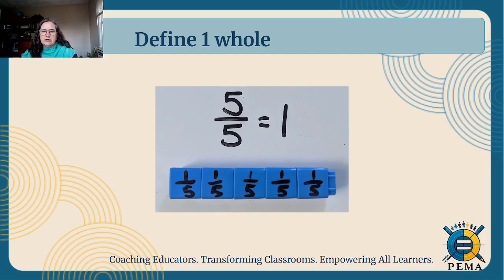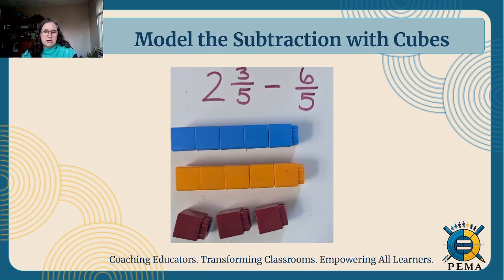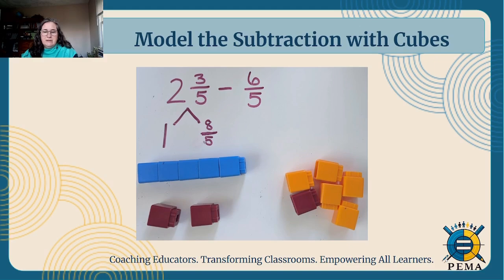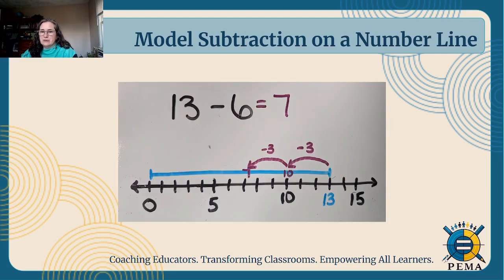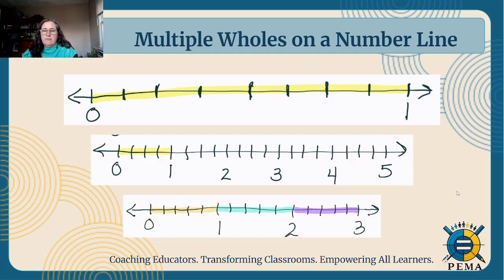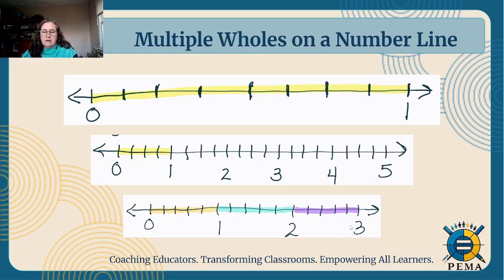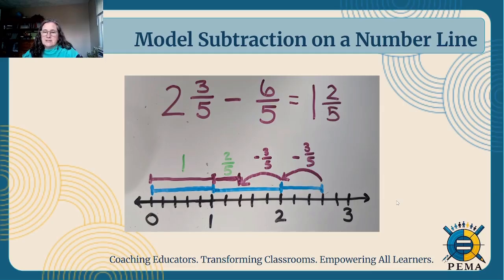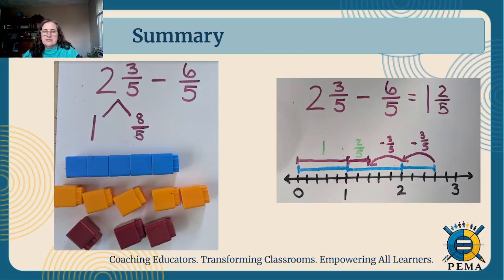Modeling Subtraction of a Fraction Greater than 1 from a Mixed Number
This video explores a concrete and a pictorial approach to modeling subtraction of a fraction greater than 1 from a mixed number. I also review a couple of scaffolds and connections that may help fill students' gaps in foundational concepts.